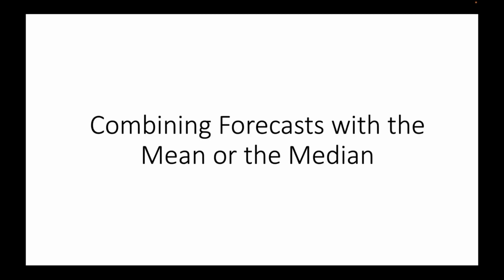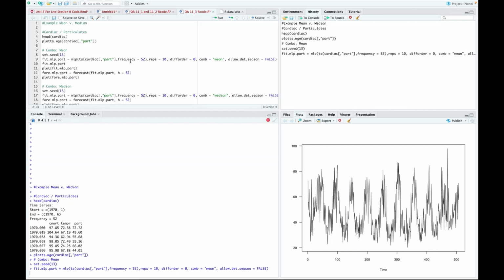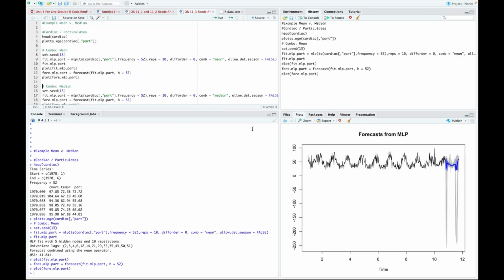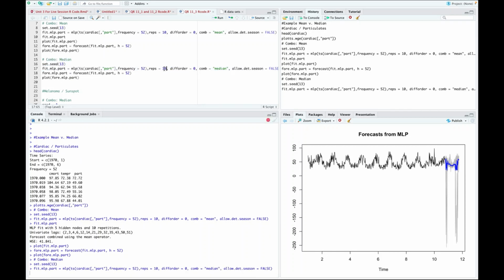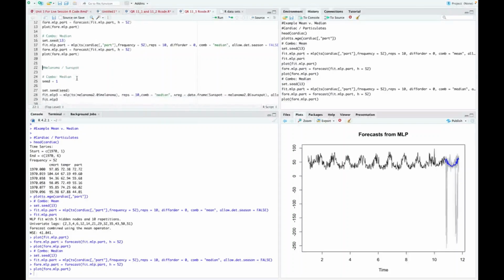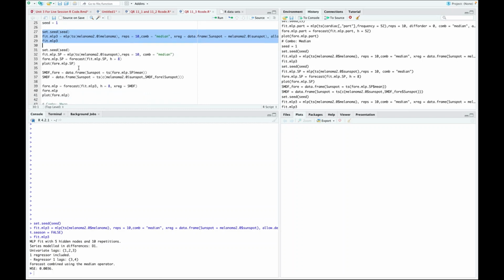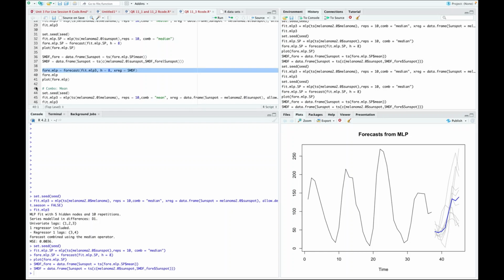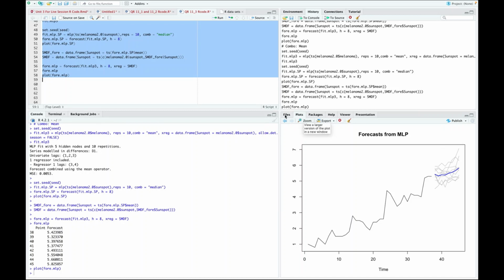Combining Forecasts with Mean vs Median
This is the video associated with QR code QR11.3 in Chapter 11 of Time Series for Data Science: Analysis and Forecasting by Woodward, Sadler, and Robertson. This book contains over 80 videos, of which this is one.  In this video Dr. Sadler looks at combining MLP forecasts using the mean or the median.